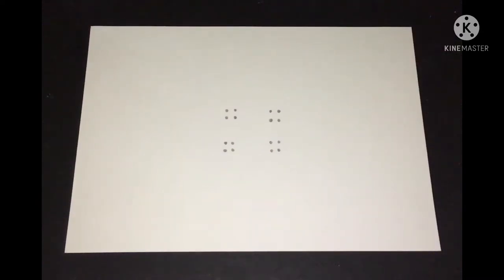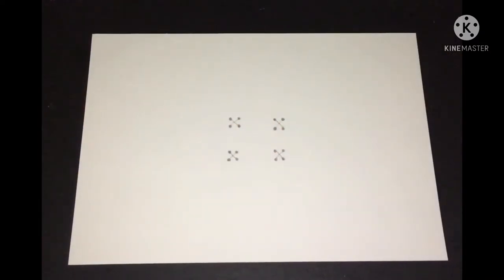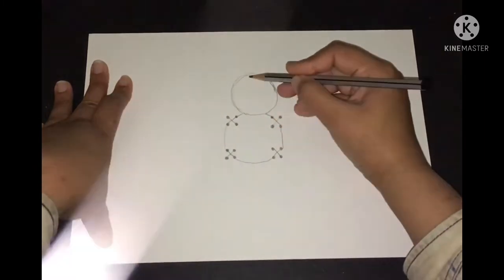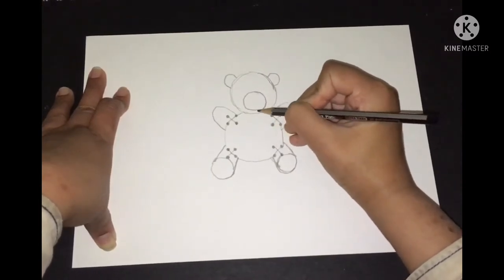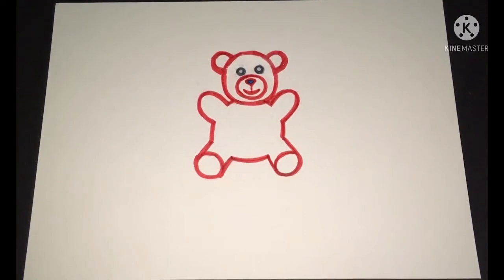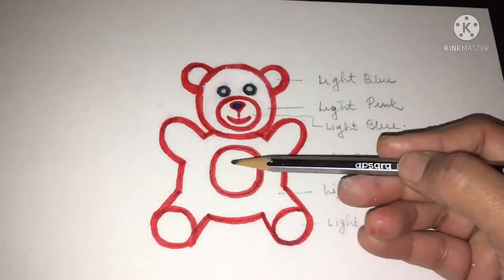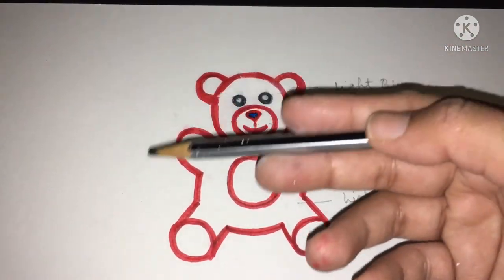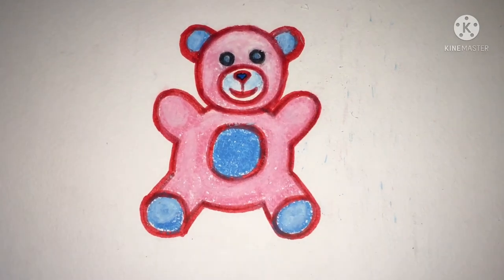How To Make | Teddy | Teddy Bear | Design